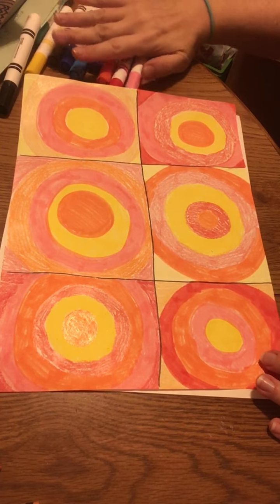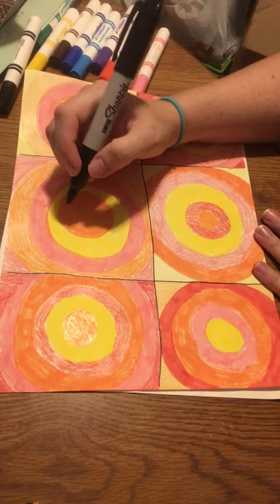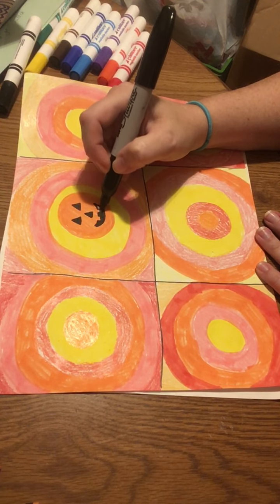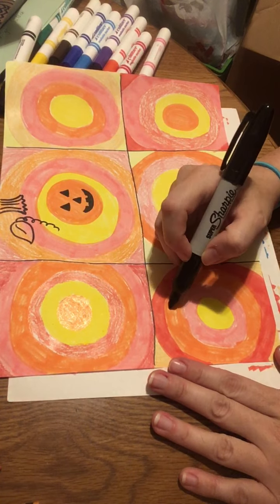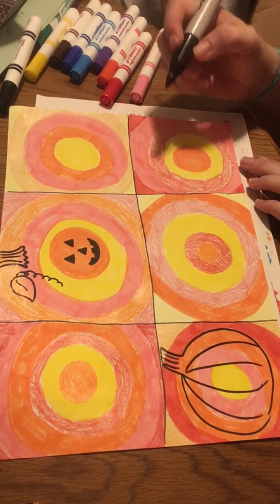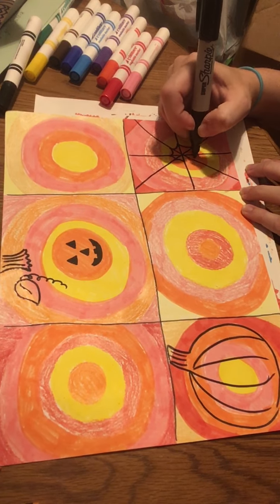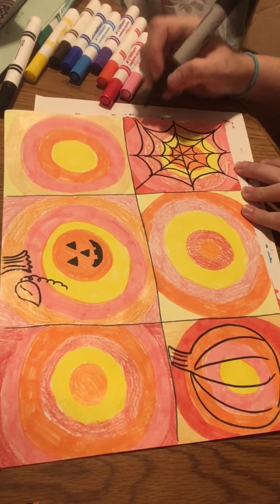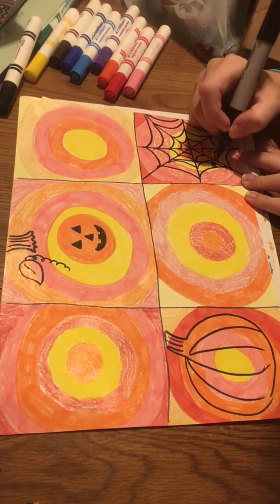Warm Colored Concentric Circles & Pumpkins